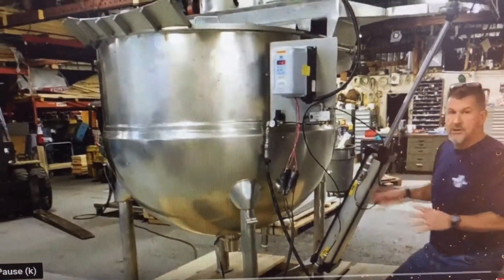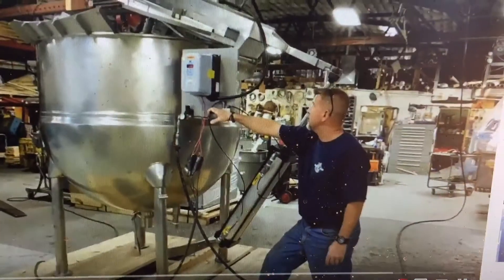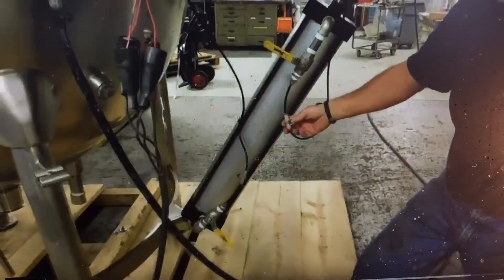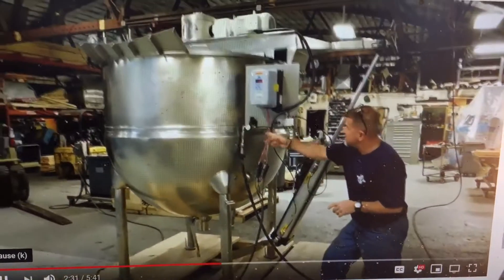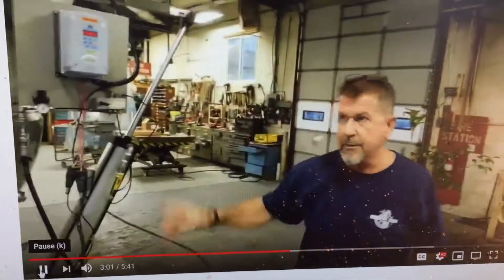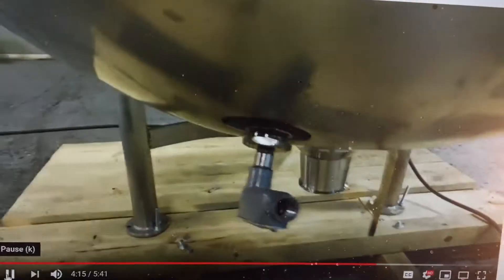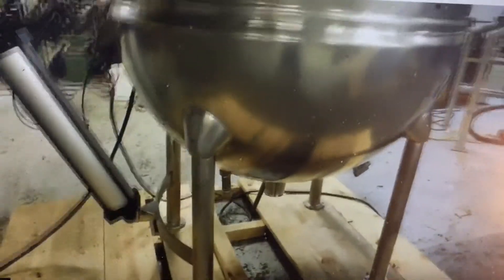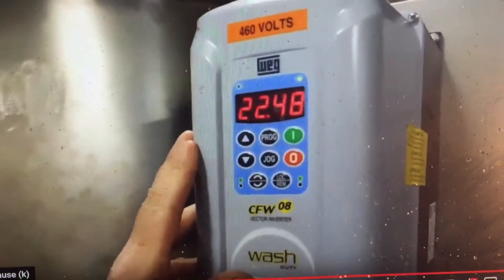500 Gallon Hamilton Kettle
Double Motion 500 g Kettle